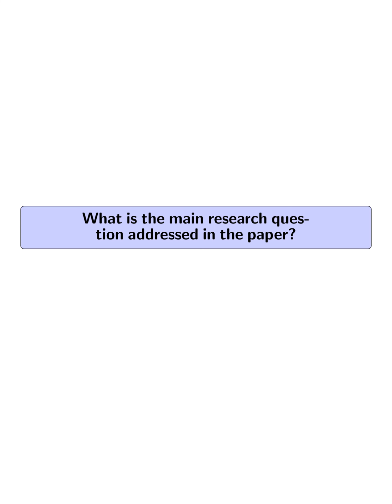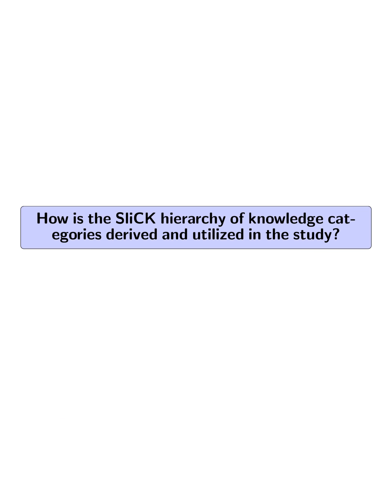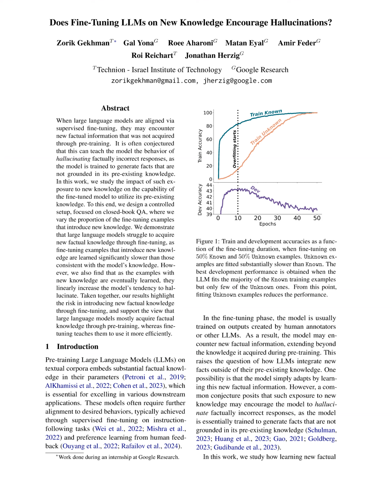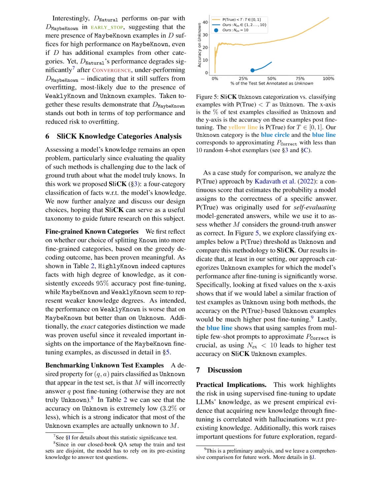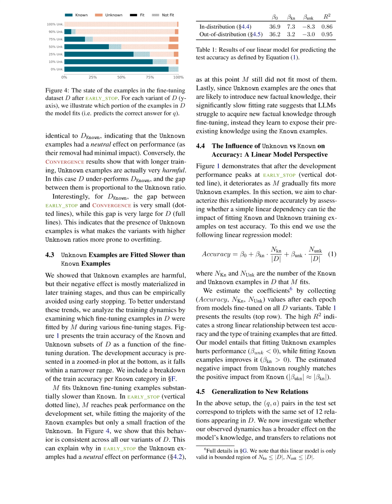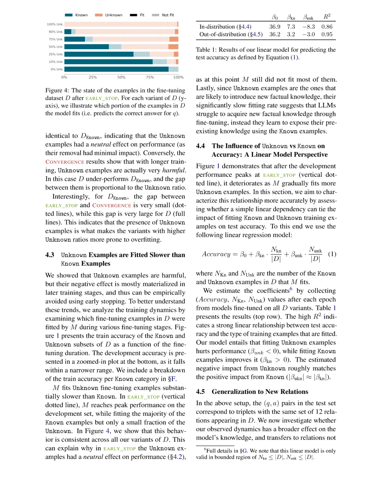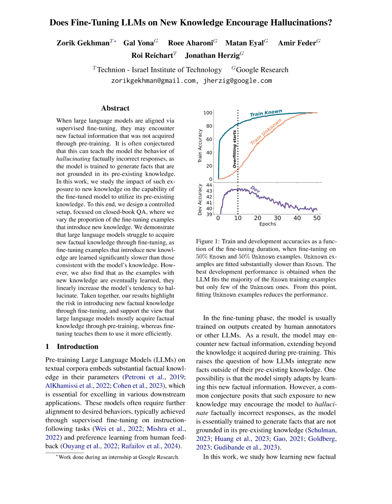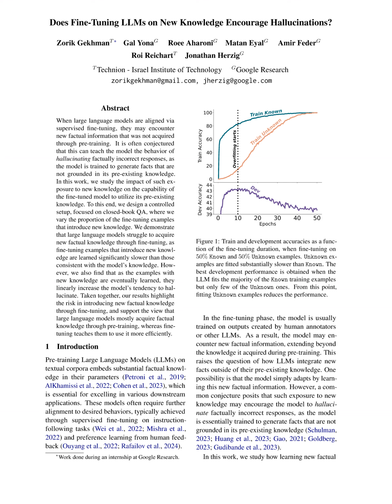[QA] Does Fine-Tuning LLMs on New Knowledge Encourage Hallucinations?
Supervised fine-tuning of large language models introduces new factual knowledge, impacting model behavior. New knowledge is learned slower, leading to increased tendency to hallucinate factually incorrect responses.